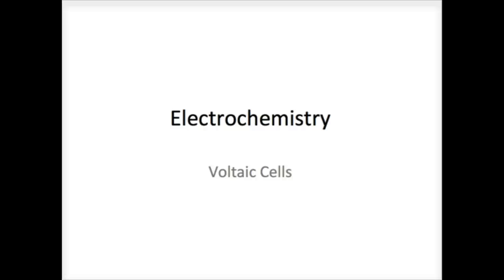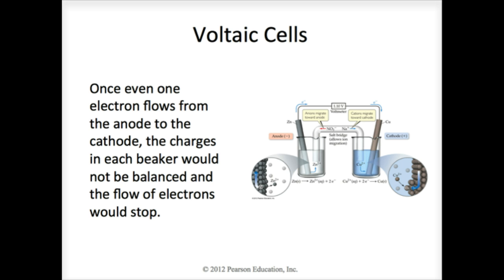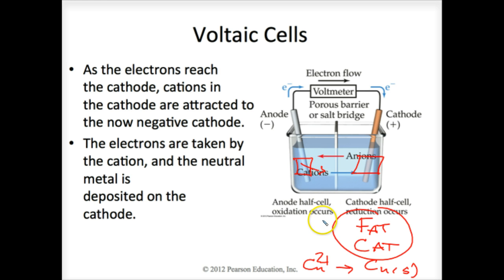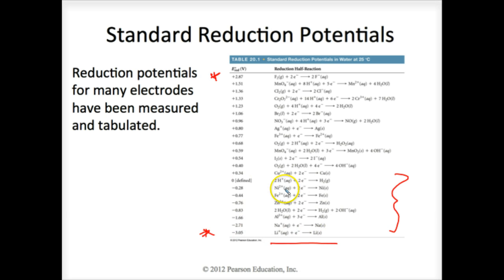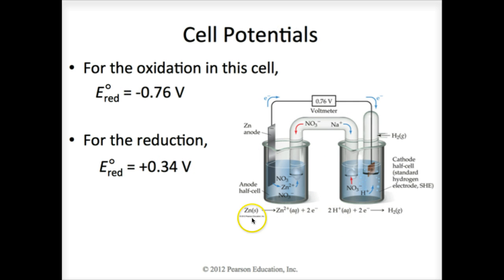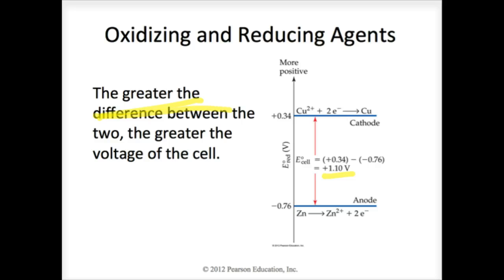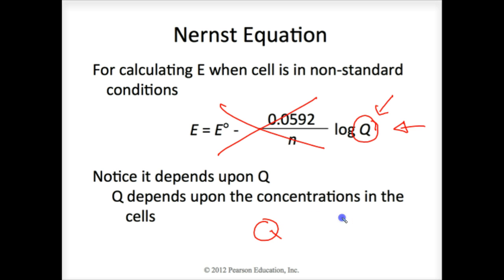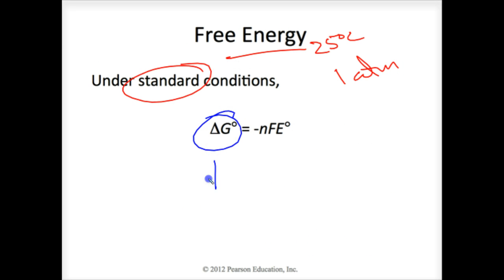APChemElectroVoltaic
voltaic cells